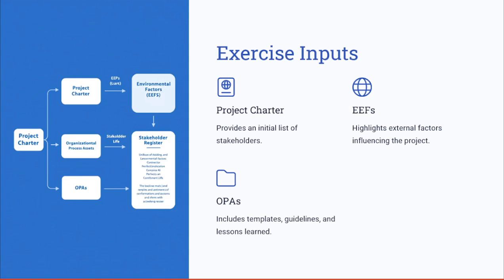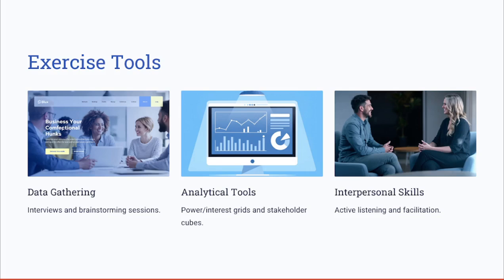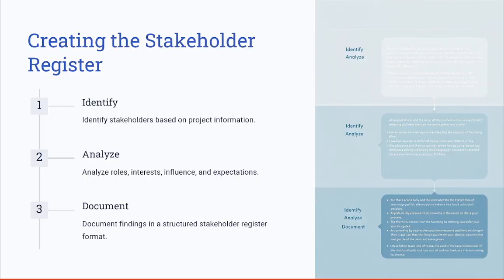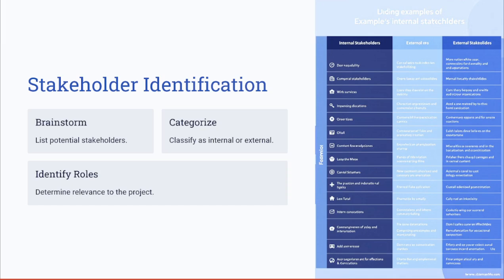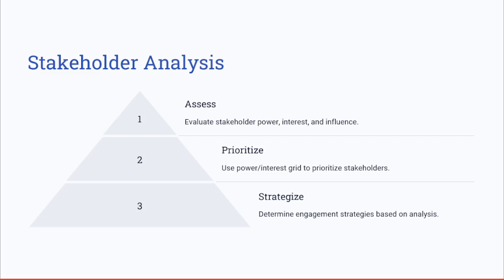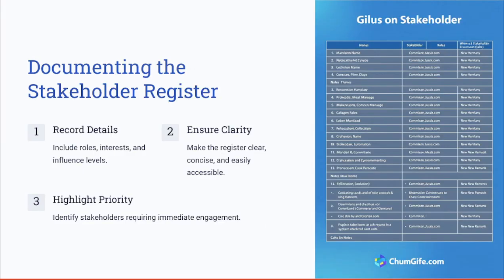📝42- Practical Exercise: Develop a Stakeholder Register | PMP Exam Prep - Pass PMP 2025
Ready to put theory into practice? In this hands-on session, we’ll walk you through the process of creating a stakeholder register using PMI’s best practices and ITTOs! 🌟

💡 What You’ll Learn:
✅ Identify Key Stakeholders – Internal vs. external, roles, and influence
✅ Apply Analytical Tools – Power/interest grid, stakeholder cube
✅ Document a Stakeholder Register – Capture critical insights for project success

📘 Master PMP Concepts – Practice the Stakeholder Identification process aligned with PMI standards
🛠️ Real-World Scenario – Simulate creating a register for a new e-commerce platform
🏆 Boost Exam Readiness – Understand ITTOs and how to apply them effectively

👉 PMP candidates aiming to pass the exam
👉 Project managers improving stakeholder management skills
👉 Teams seeking structured methods to enhance project communication